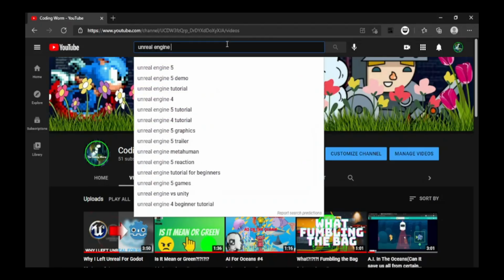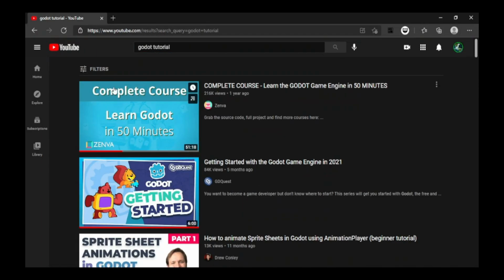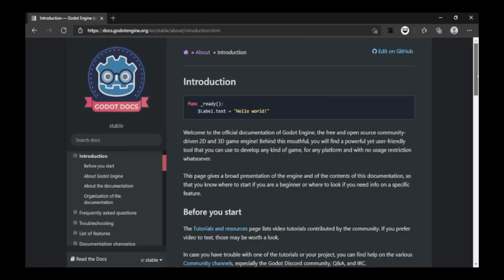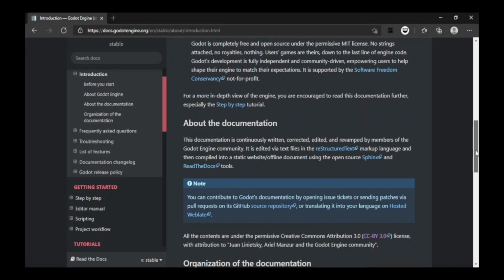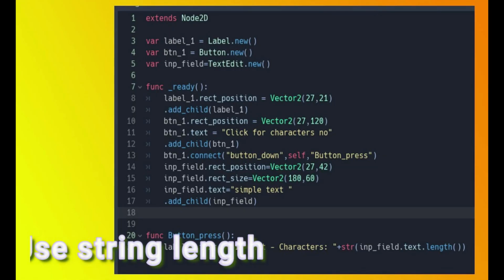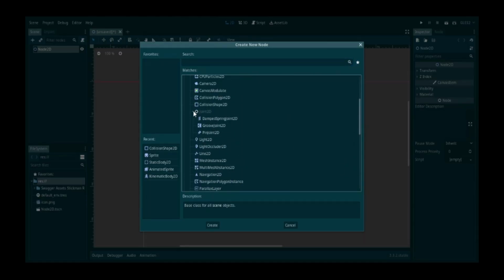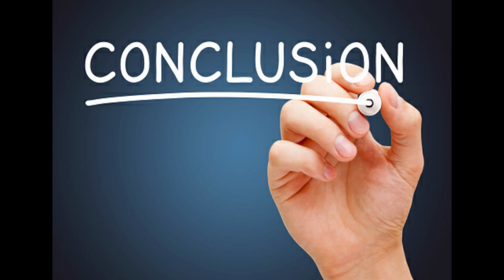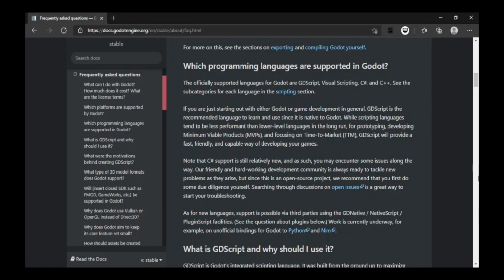Is Learning Godot Easy?(As a beginner)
The million Dollar question? Is it hard to learn Godot? Find out and watch till the end.